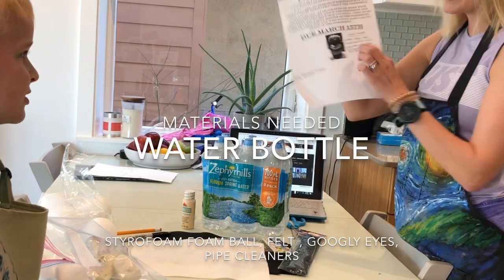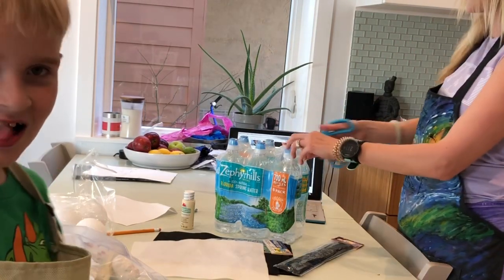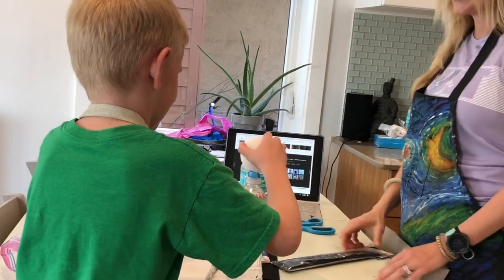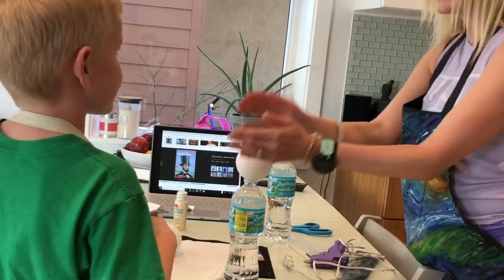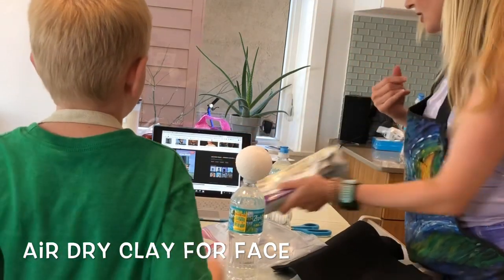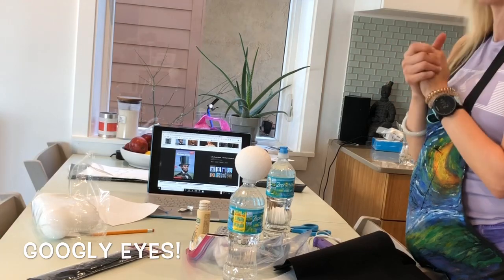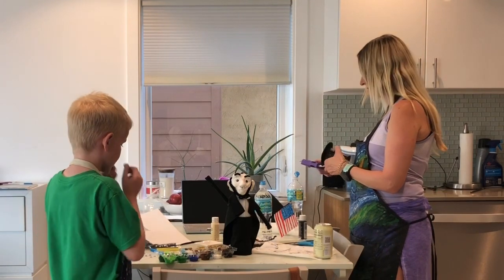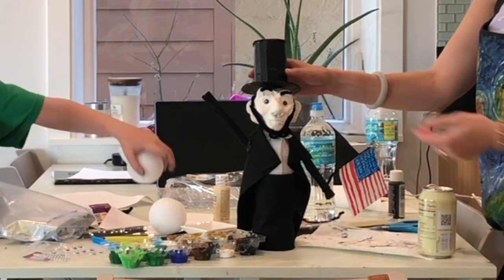How to make a Biography Bottle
In this video, Rudy and I make an Abraham Lincoln Biography Bottle for his 3rd grade class Biography Fair for school.  We used a large Zephryhills water bottle, a styrofoam ball, googly eyes, air dry modeling clay, and felt.

ABOUT ARTRAGEOUS ART STUDIO CHANNEL
This channel is about all things creative.  We cover lots of cool stuff such as art, drawing, famous artists, art projects, Minecraft and MORE!

Here are my FAVORITE art supplies to use!
Markers Used: COPICs But they are SUPER expensive - some nice alternatives are